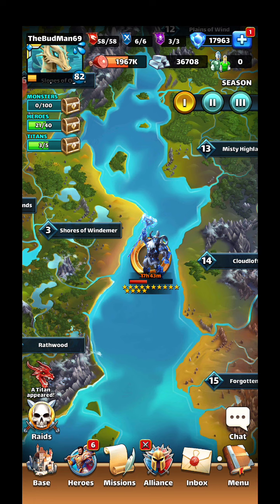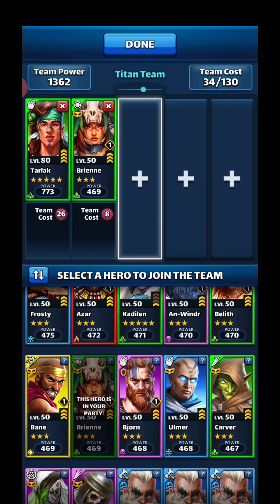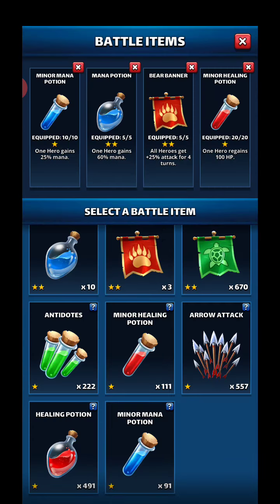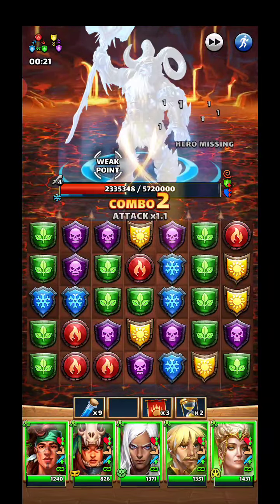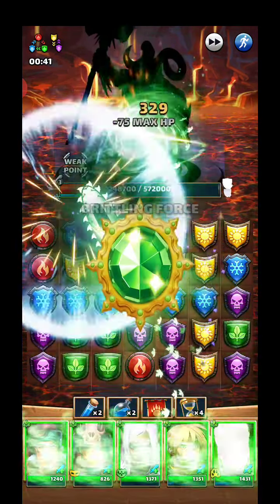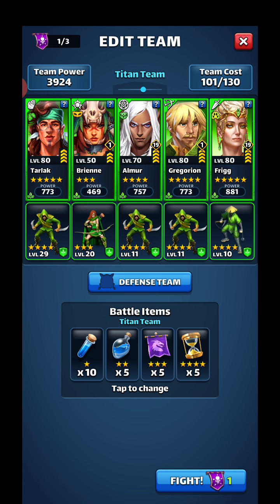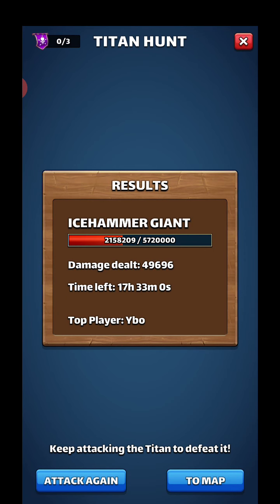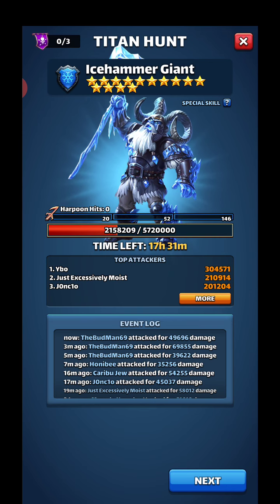Empires & Puzzles 14☆ Blue Titan Hits (Basic Items)